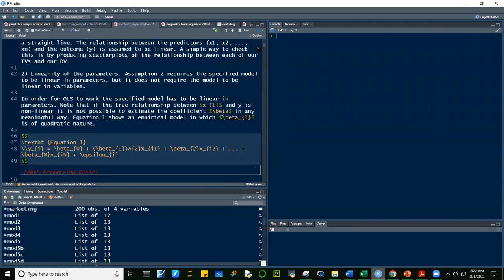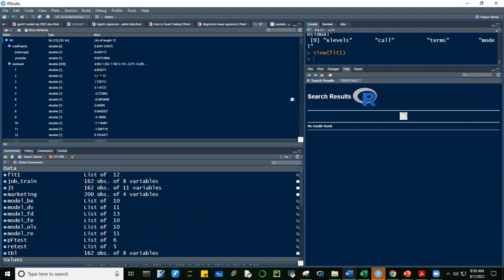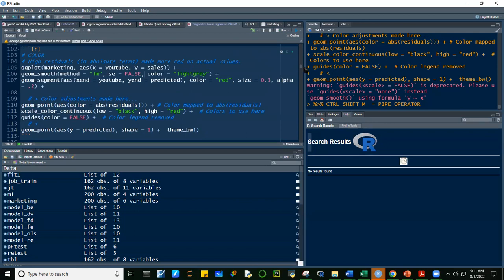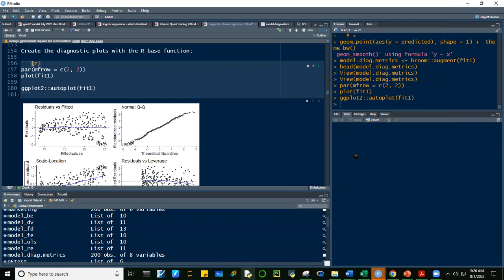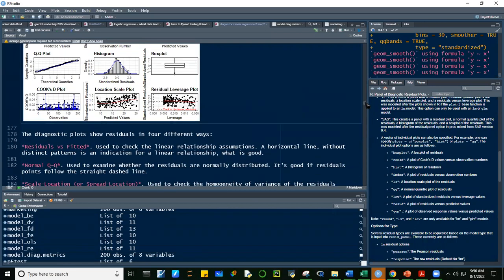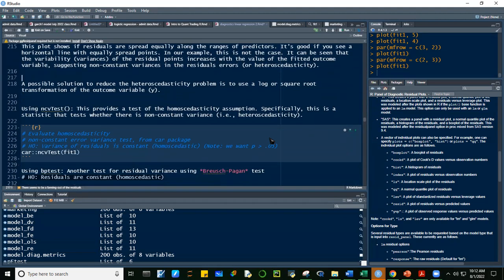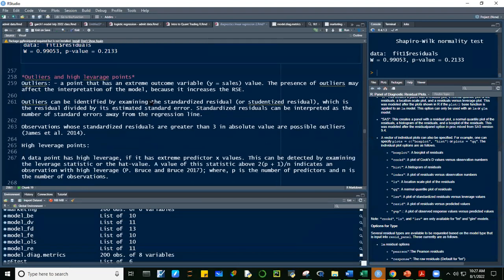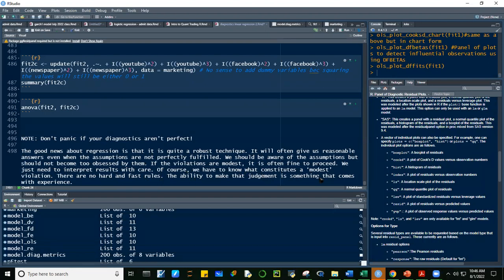FINTSAR K31 Summer Regression Diagnostics1